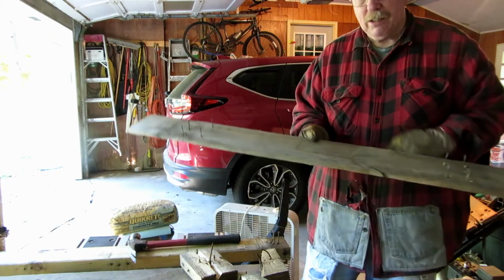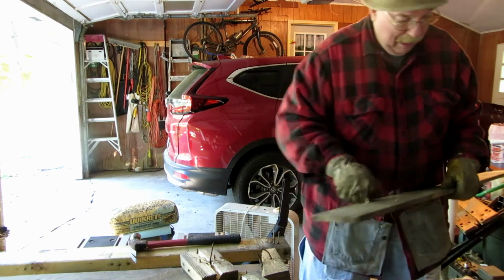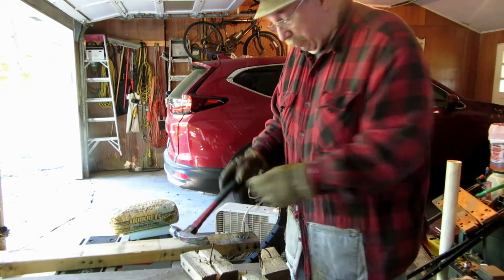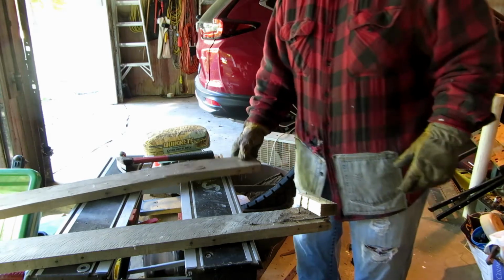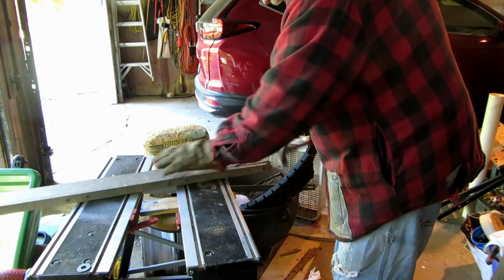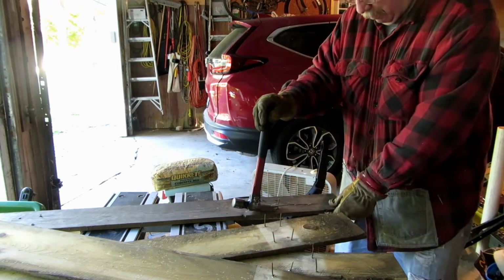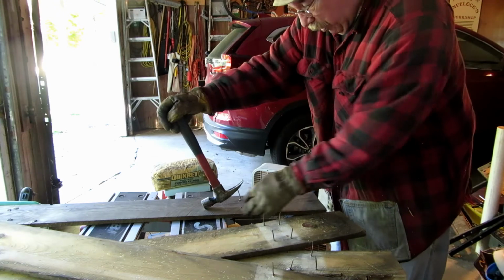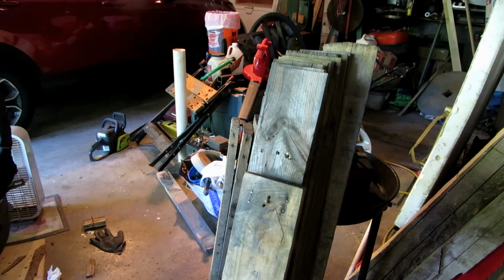Asset Recovery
Asset Recovery – History Of Nails
Published 9/26/22

Sorting through the trash and a history of nails
Nail pulling, recycled nails, recycled pallets,